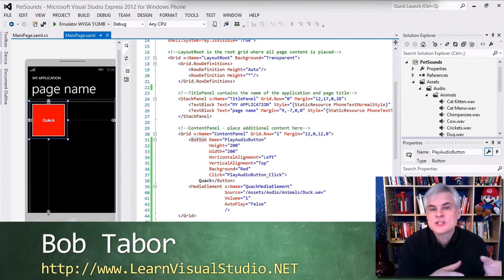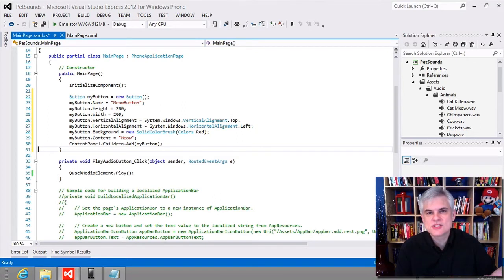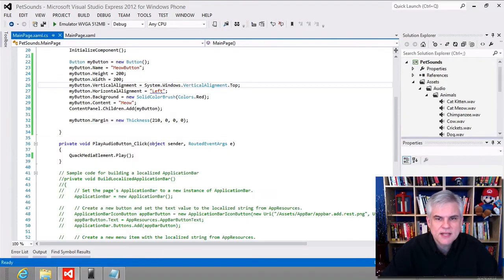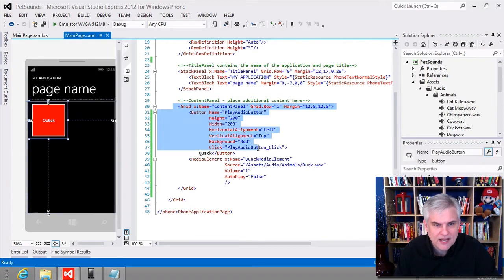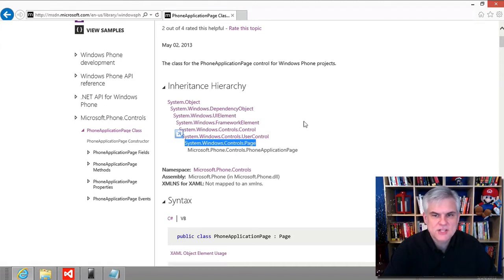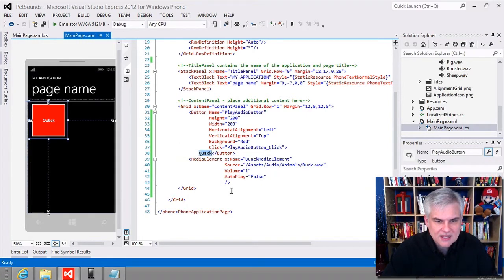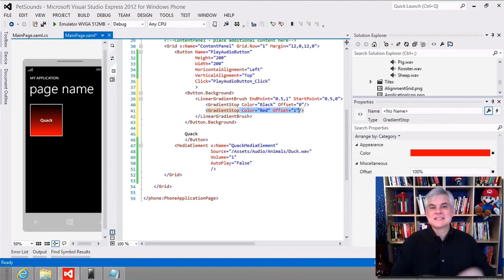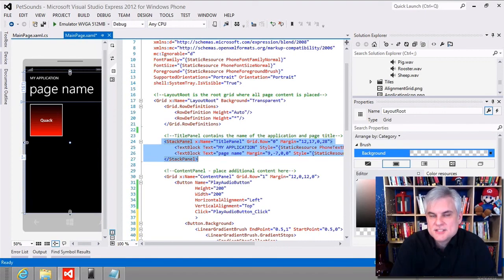Part04 Absolute Beginners Series For Windows Phone 8